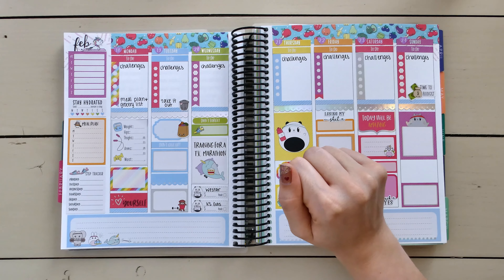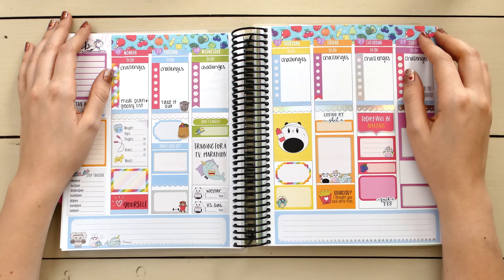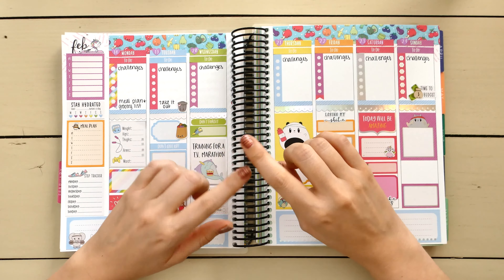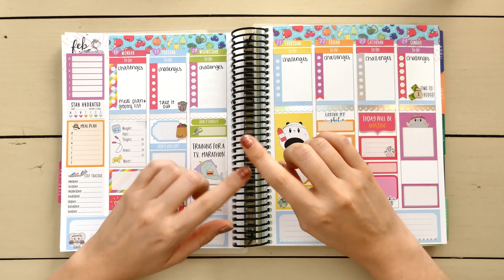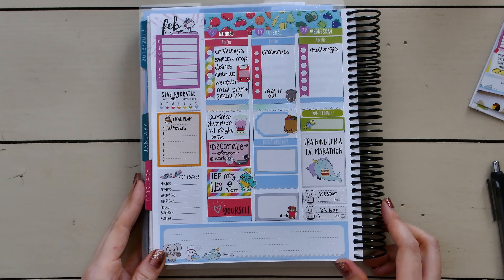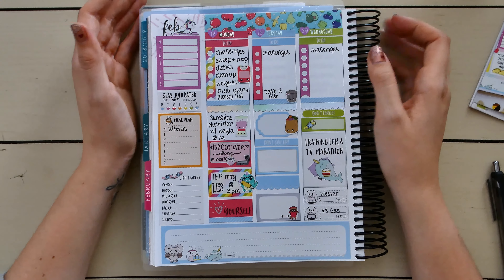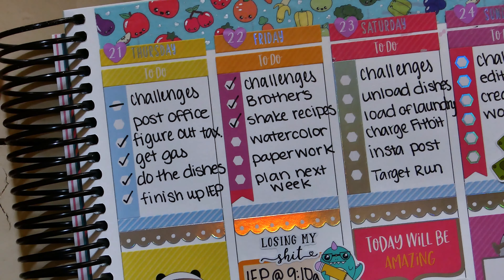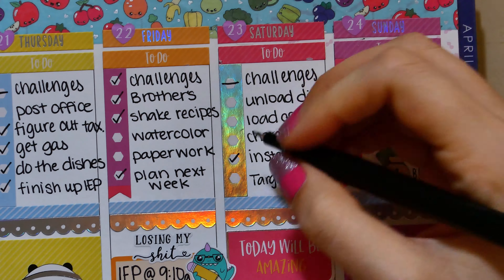Plan As I Go: February 18 - 24 (Sweet Kawaii Design)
Hey guys! This week’s video is a Plan As I Go style where I tried to check in and plan in my Erin Condren Vertical every day this week. Well, as you will see, some days I just never made it to my planner. My planner stays at home during the week because I have a work planner that travels with me to/from home and work. This is planning reality for me :) I always have the best intentions to get everything done, but some days I just don’t quite cross everything off! I hope you enjoy this video!